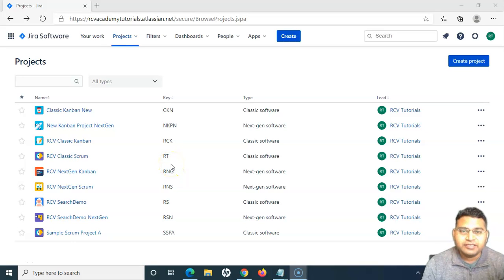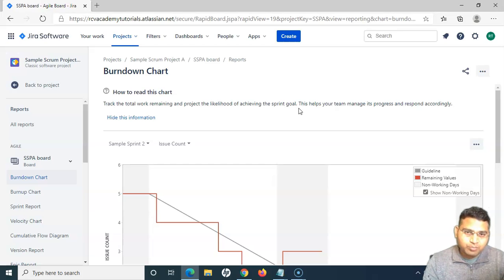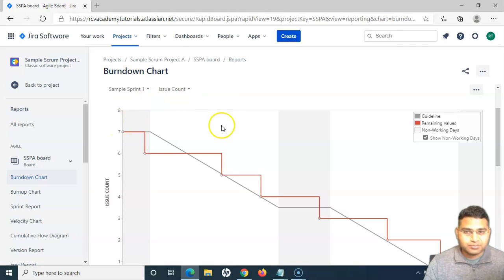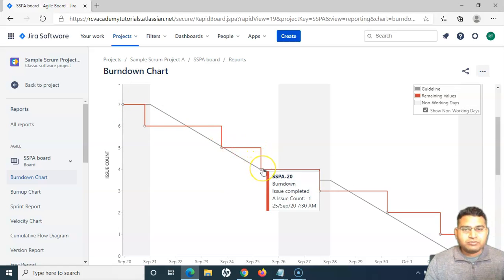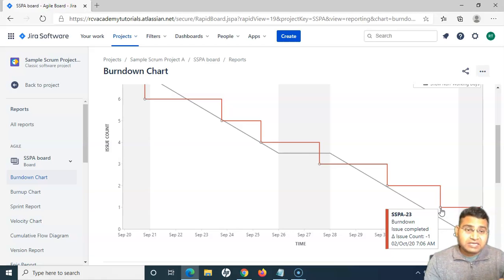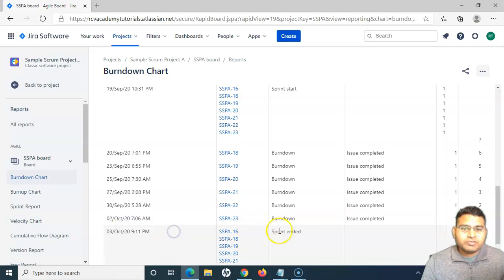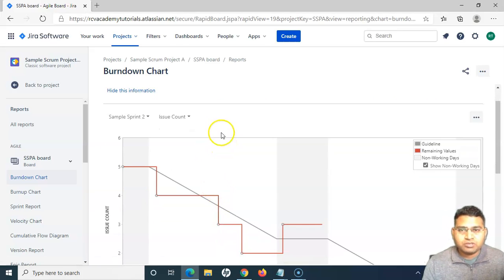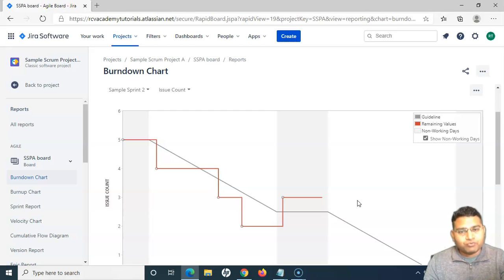JIRA Cloud Tutorial #42 - Burndown Chart in Jira - Jira Reports Tutorial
In this JIRA cloud tutorial, we will learn about the burndown chart in Jira. Burndown chart is the most widely used report that you will use to visualize how the work is progressing within the Sprint or Iteration.